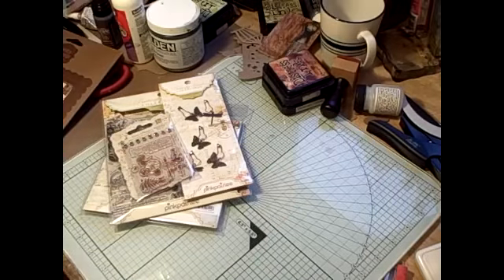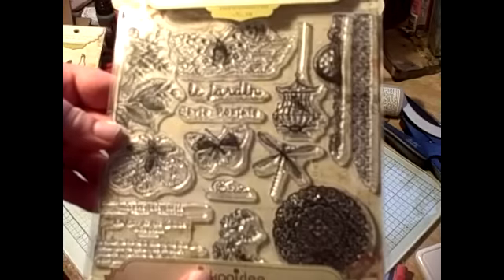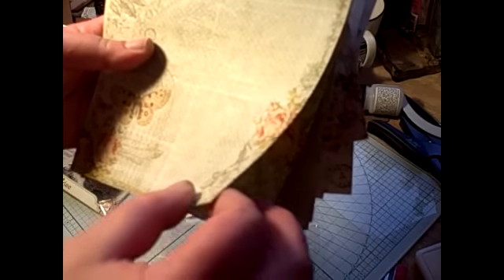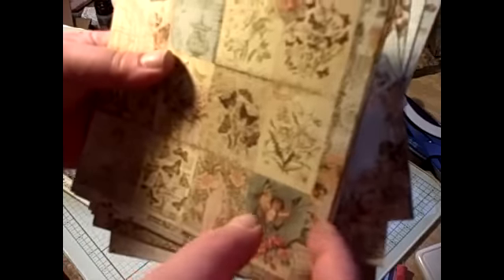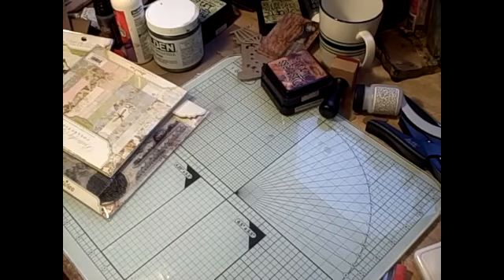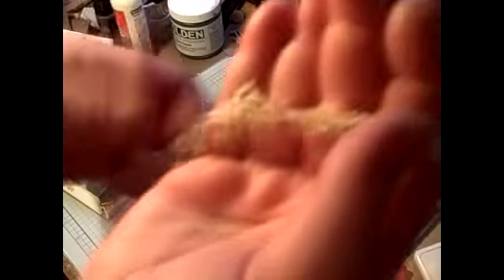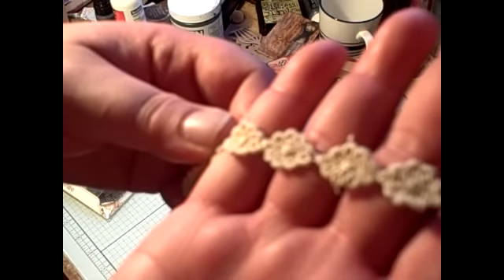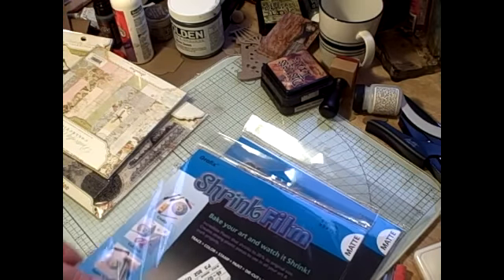Tiny Bluemoonscrapbooking.com/Joann.com haulsie :)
haulsie :)